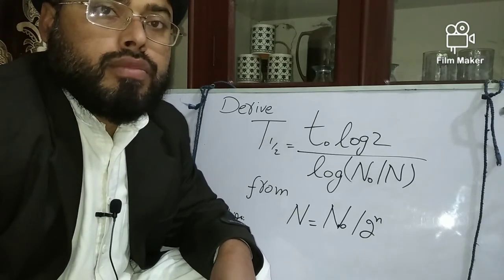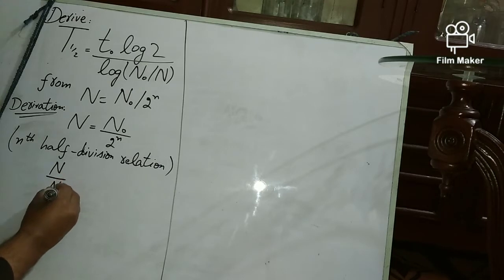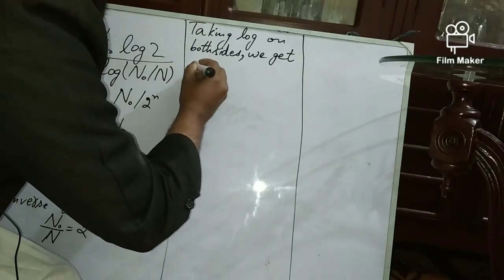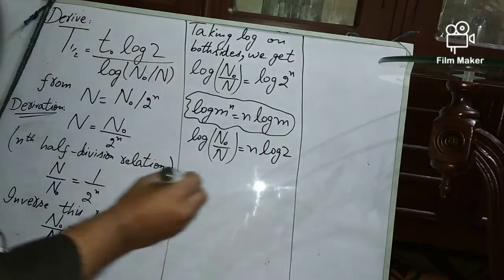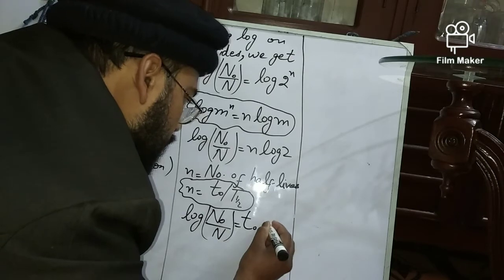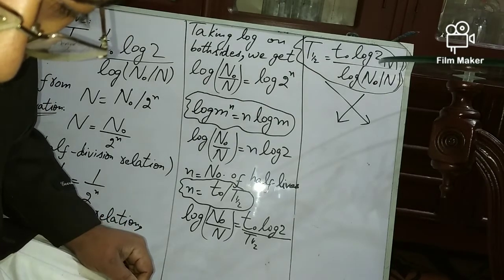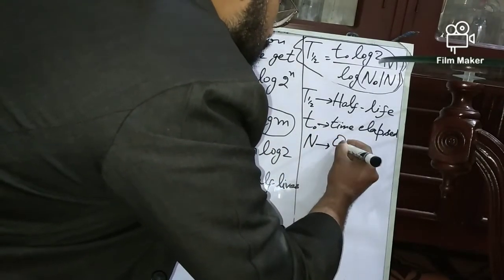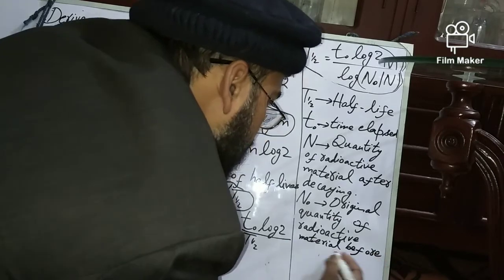derive half life formula,number of half life,time elapsed, chapter 18, atomic and Nuclear physics